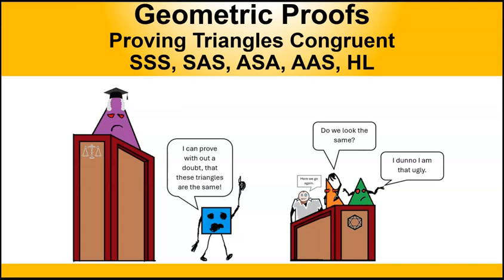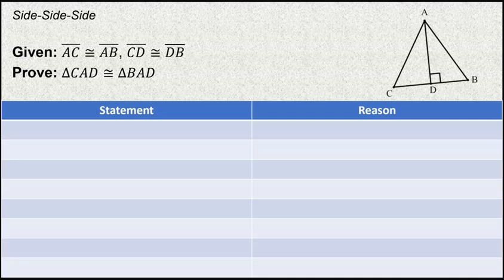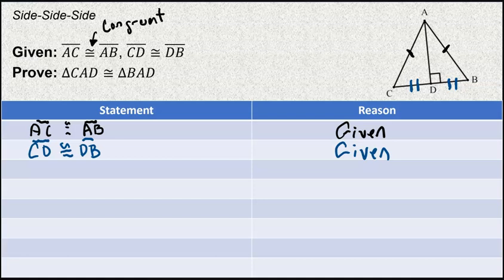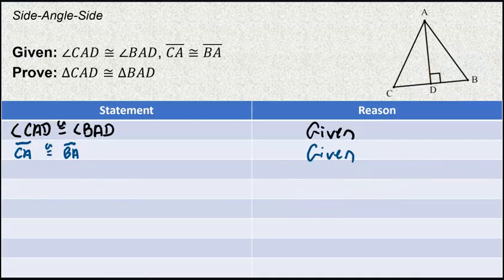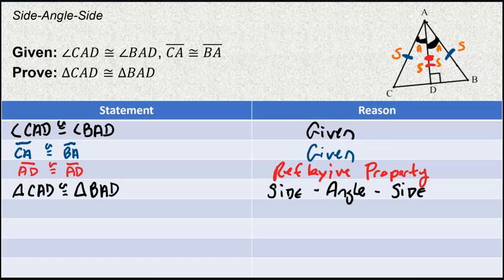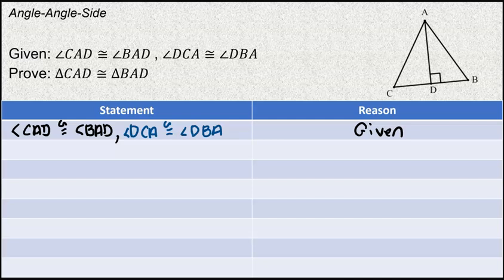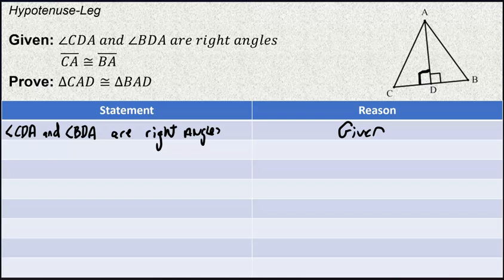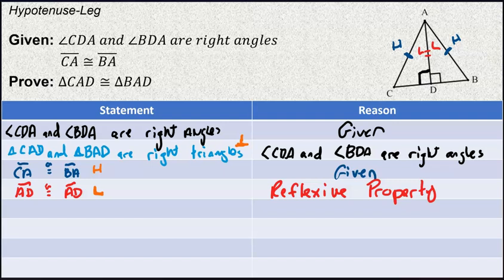Geometric Proofs: Proving Triangles Congruent (SSS, SAS, ASA, AAS, HL)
Some guy who starts every sentence with the word "so," will show how to use postulates to prove triangles congruent using some crazy thumbnail art.

00:00 Start
00:15 Reflexive Property
02:41 SSS
07:39 SAS
11:19 ASA
13:22 AAS
15:28 HL